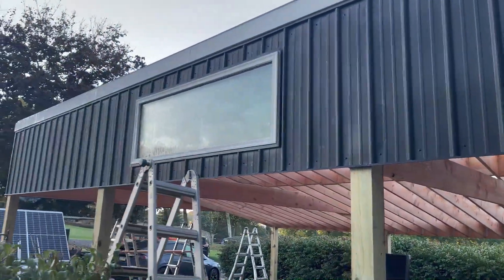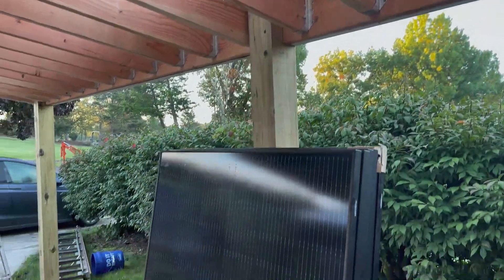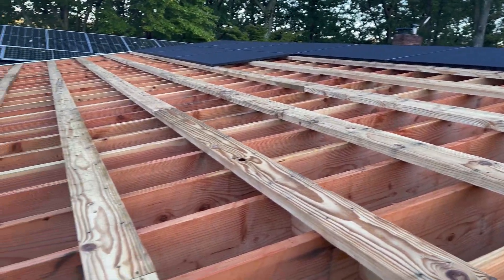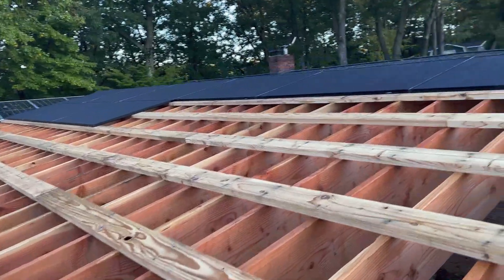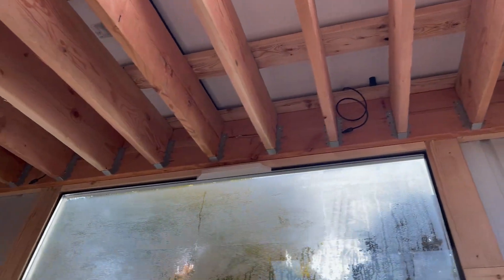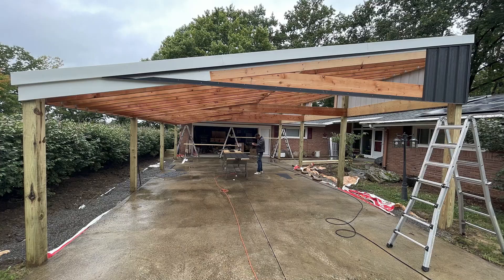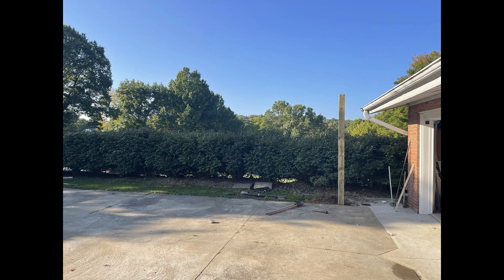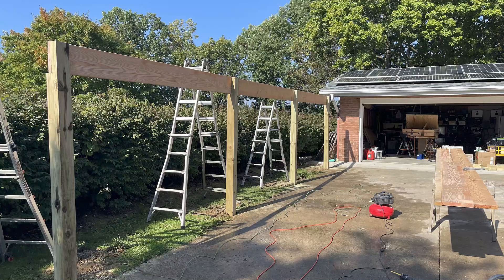Solar Carport Build. Charge your EV for Free!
Follow me in my Solar Carport build.  This carport will protect my Tesla and Silverado EV from the elements.  Look forward to setting up my Chargepoint Charger underneath.